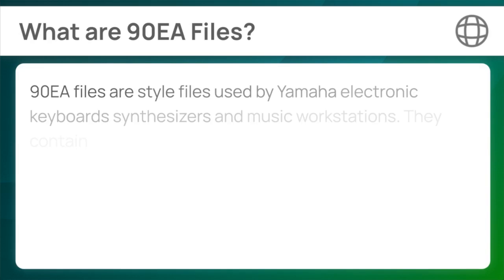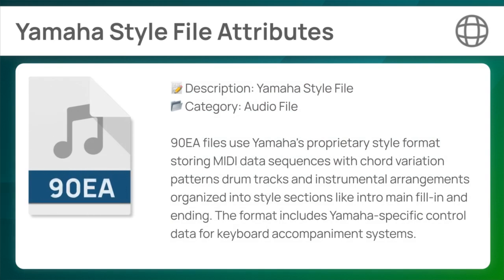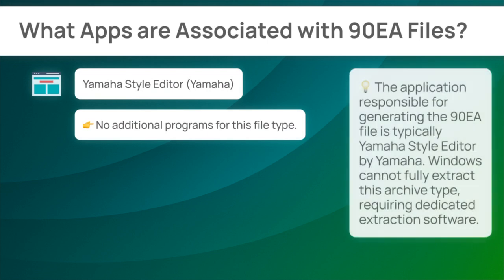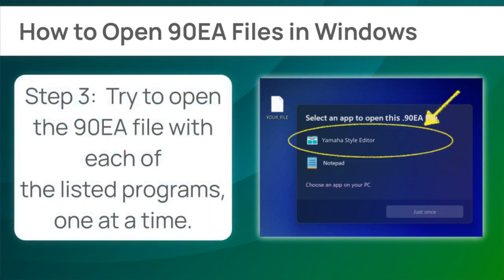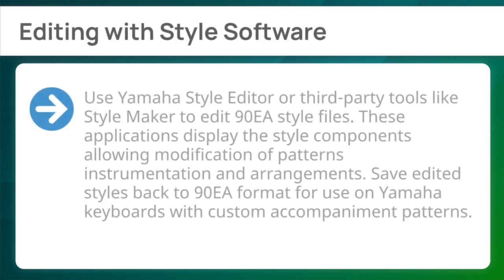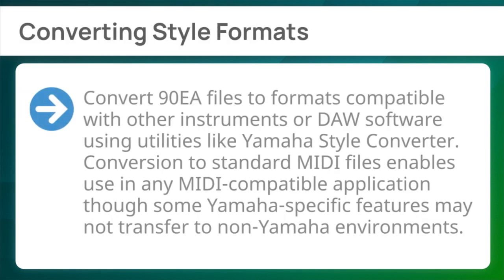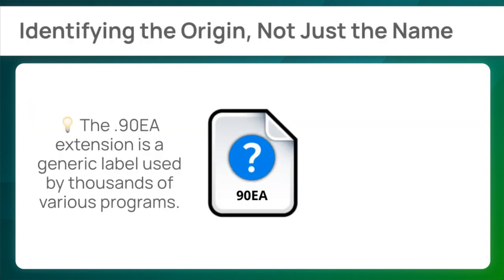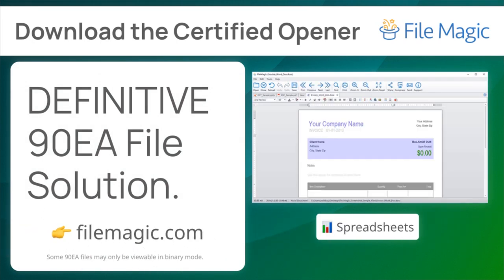How to Open 90EA Files (Yamaha Style)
Running into issues with Yamaha Style File formats that won’t open? This happens all the time. In this brief tutorial, I’ll show you how to open, view, and resolve 90EA file problems on Windows. 🪄✨ File Viewer (Universal)

90EA files are style files used by Yamaha electronic keyboards synthesizers and music workstations. They contain auto-accompaniment patterns including drum tracks bass lines chord progressions and instrumental arrangements that play along with melodies users perform on the keyboard creating complete musical performances.

90EA files use Yamaha's proprietary style format storing MIDI data sequences with chord variation patterns drum tracks and instrumental arrangements organized into style sections like intro main fill-in and ending. The format includes Yamaha-specific control data for keyboard accompaniment systems.

▶ Understanding the 90EA Format:

- Loading on Yamaha Keyboards
- Editing with Style Software
- Converting Style Formats
- Restore proper 90EA file-to-program associations
- Get a brief history of the 90EA file format
- Fix common Windows errors that block 90EA files
- Use the proper application to open the 90EA file safely
- Learn what the 90EA file is and what it’s used for

▶ Supported 90EA Applications:

Yamaha Style Editor (Yamaha)

🛠️ Troubleshooting Steps:

1️⃣ Loading on Yamaha Keyboards

Transfer 90EA files to compatible Yamaha keyboards via USB drive or direct connection. Place files in the keyboard's user style memory location through the file management menu. The keyboard loads the style for selection during performance providing accompaniment features for live playing or composition work.

2️⃣ Editing with Style Software

Use Yamaha Style Editor or third-party tools like Style Maker to edit 90EA style files. These applications display the style components allowing modification of patterns instrumentation and arrangements. Save edited styles back to 90EA format for use on Yamaha keyboards with custom accompaniment patterns.

3️⃣ Converting Style Formats

Convert 90EA files to formats compatible with other instruments or DAW software using utilities like Yamaha Style Converter. Conversion to standard MIDI files enables use in any MIDI-compatible application though some Yamaha-specific features may not transfer to non-Yamaha environments.

Timestamps:

00:00 - What Is a 90EA File?
00:23 - What is the 90EA Format?
00:42 - Exploring the 90EA Format Structure
01:01 - Who Supports 90EA?
01:19 - Steps to Open 90EA
01:46 - Debugging 90EA Files
02:48 - Viewing with Universal Software